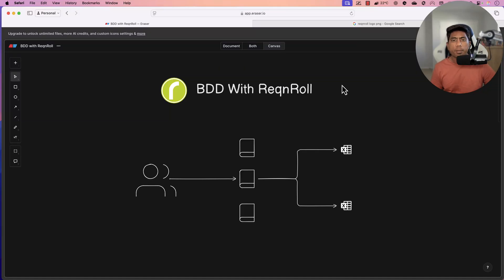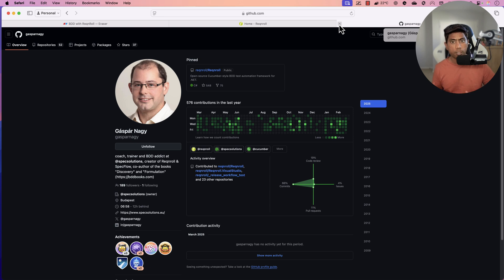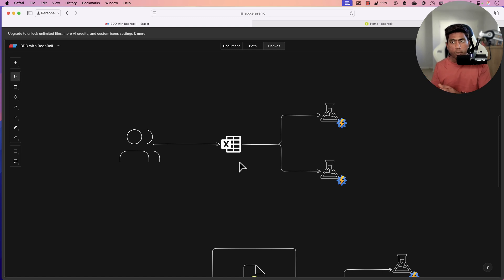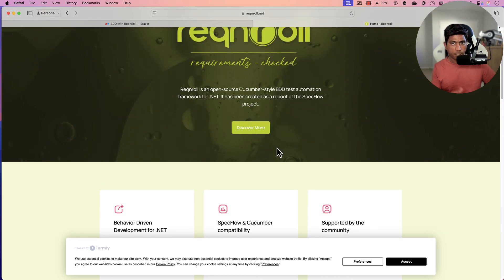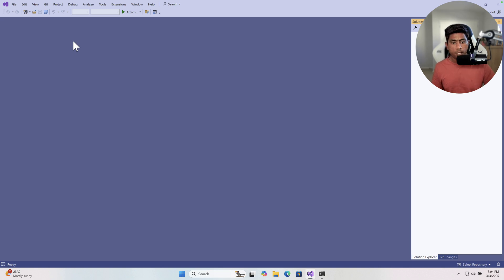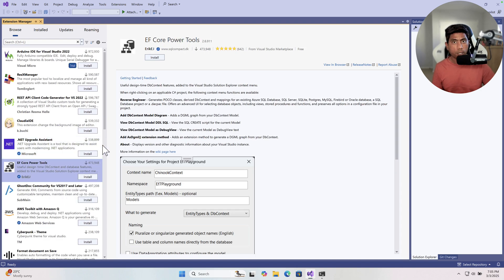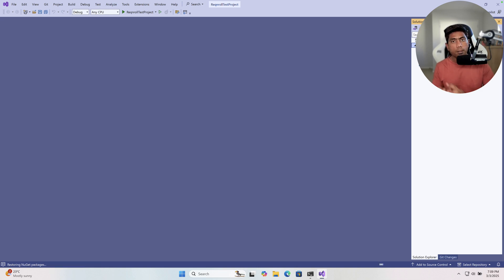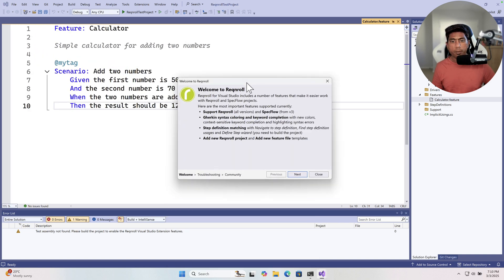#1-Introduction to BDD with ReqnRoll using C# .NET (2025 Course)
🔥 Welcome to an all new series of BDD with ReqnRoll in 2025 🔥

In this video, we’ll explore ReqnRoll (an reboot of Specflow) in C# .NET and we will talk about

🔍 Topics Covered:
✅ What is ReqnRoll?
✅ What is BDD and Gherkin?
✅ How to install ReqnRoll in Visual Studio and create project
✅ Hands-on Demo with Practical Insights

Topics discussed are also available in Udemy course